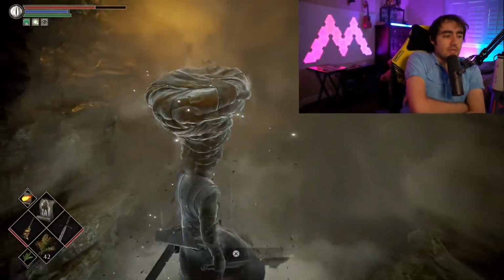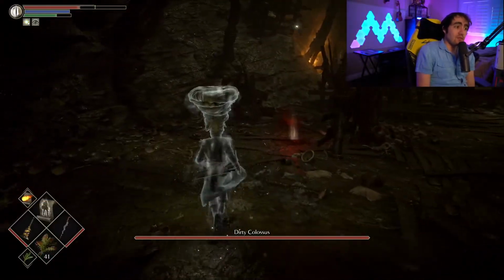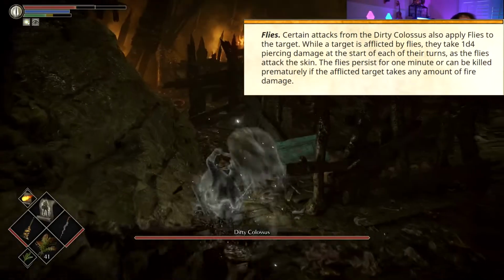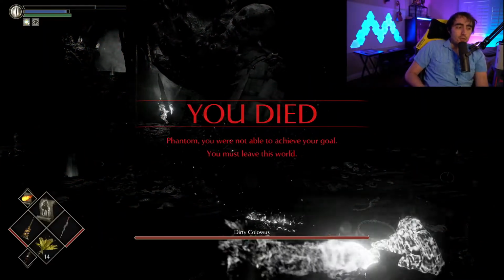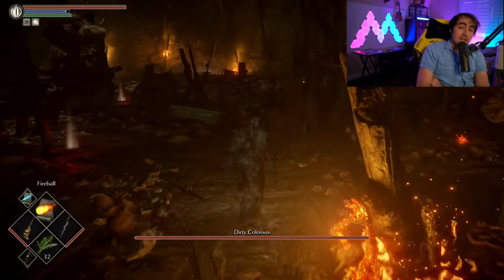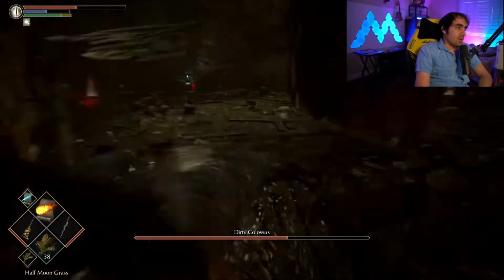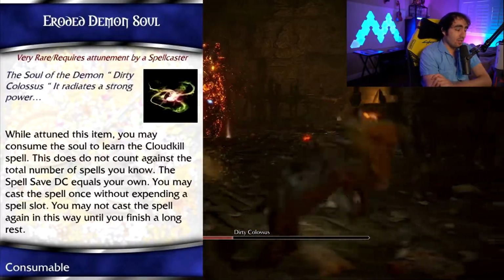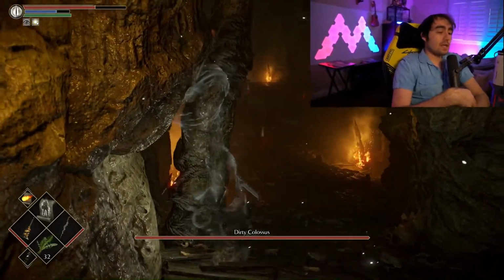DnD 5E Homebrew | How to Run the Dirty Colossus from Demons Souls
Episode 35 of the Metamagix Monster Manual features the Dirty Colossus from Demon Souls. A slow tank of a monster with a powerful ranged attack that inflicts bleeding damage.
Demon's Souls is an action role-playing game developed by Bluepoint Games, with assistance from Japan Studio, and published by Sony Interactive Entertainment. It is a remake of Demon's Souls.
The game features new weapons, armor, and rings and new items called "Grains" which give players a temporary resistance to effects like poison, fire, and bleeding.  As with the original, players are limited in how much they can carry before their character becomes encumbered, and some aspects of this encumbrance system have been adjusted.
For example, in the original game, healing grasses have no weight, so players could potentially carry hundreds of them; in the remake, these healing items now have a weight associated with them so that the amount players can carry is significantly lessened, and more potent grasses weigh more than less effective ones.
The game also includes a photo mode, filters from the photo mode can also be used during gameplay, including a "classic mode" filter intended to evoke the look of the original PlayStation 3 game.
Although the Souls series is notorious for its difficulty, Bluepoint stated that the remake would not introduce different difficulty levels. The character creation feature has also been updated, with more options for customization.
So, lets enjoy the gameplay.